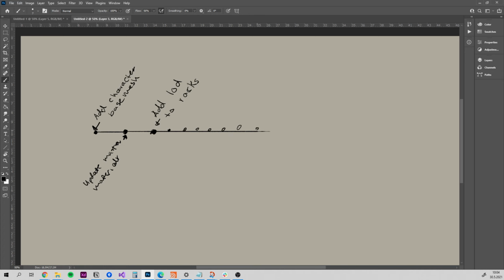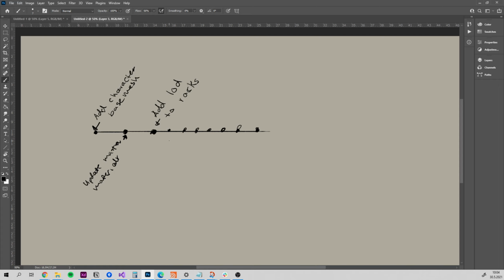Git for Non-Programmers, Part 1: Core Concepts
Git for non-programmers, part 1 of 4: version control with Sourcetree for artists, designers and anyone new to Git in a game studio.

This video is part of a series I made getting non-programmers familiar with working with git at arctic theory. The videos were done after a few training sessions so they are geared towards some specific questions that came out of those.

In this video I introduce a few of the first git concepts you need to know in order to be able to work with source control